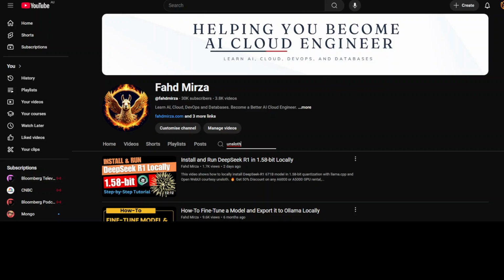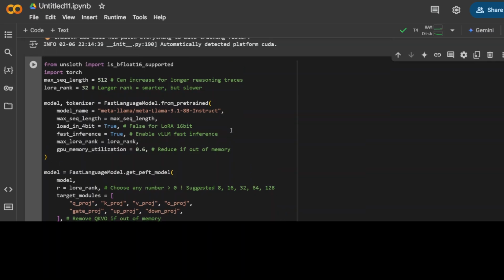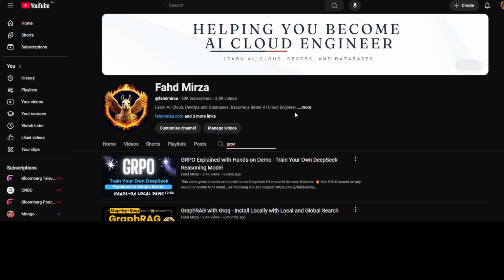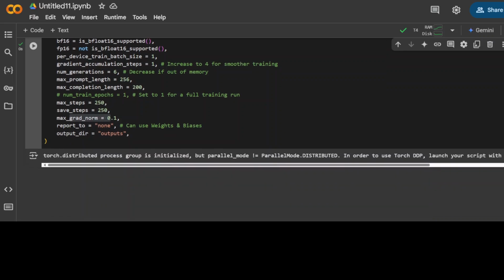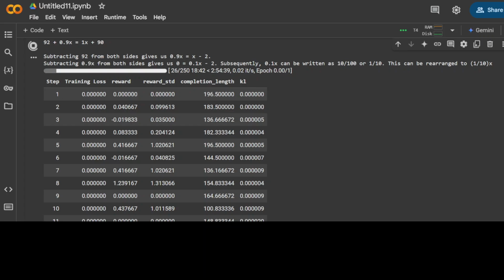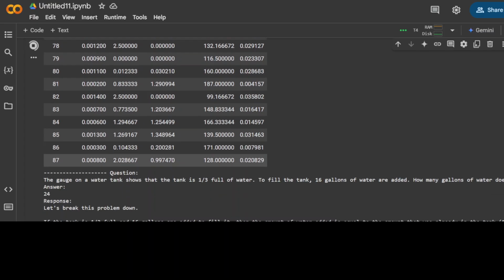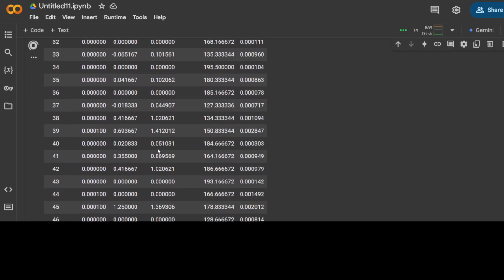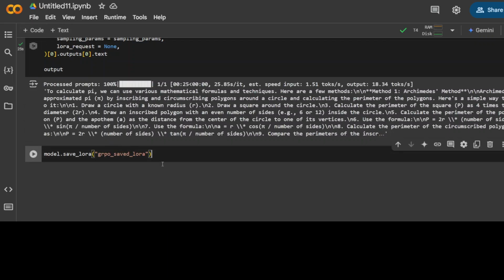Train Your Own Reasoning Model Like DeepSeek R1 in Free Google Colab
This video is a step-by-step tutorial to train your own reasoning model like R1 with GRPO in google colab with Unsloth.